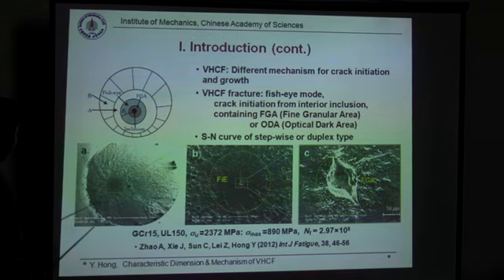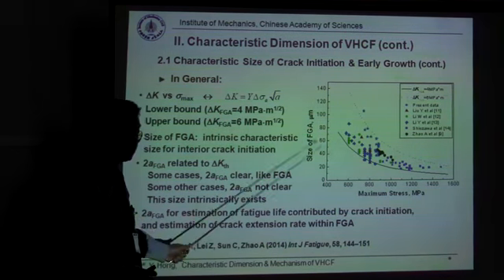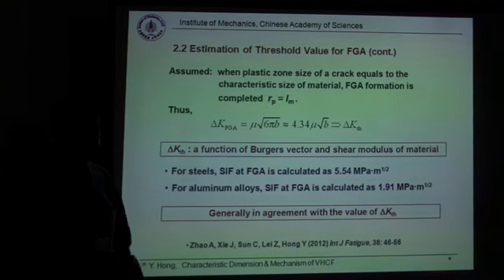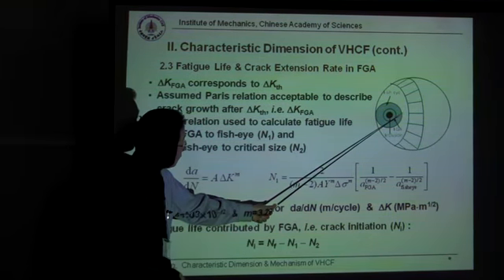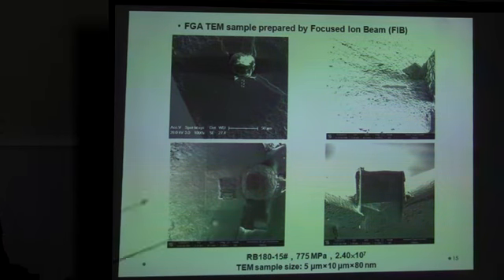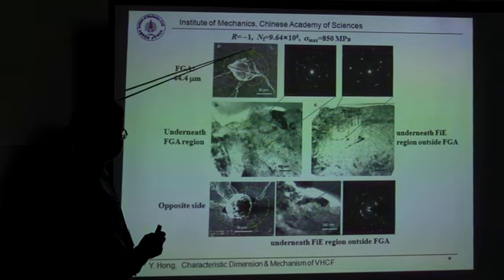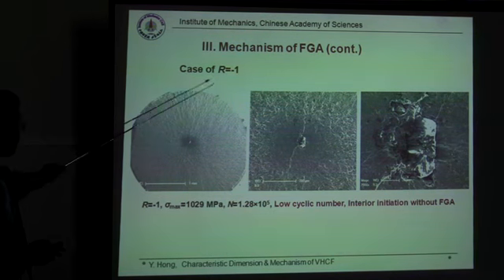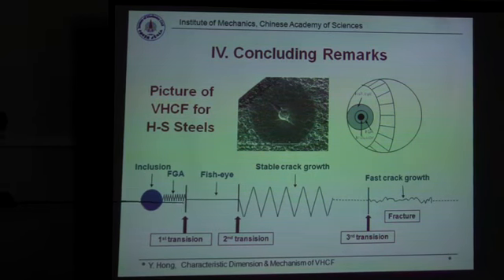Characteristic Dimension of Crack Ti